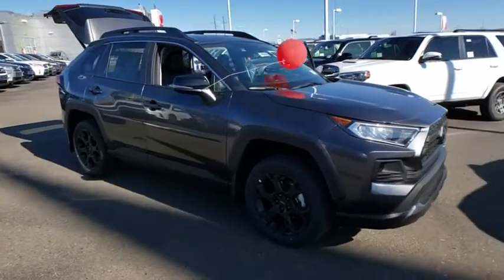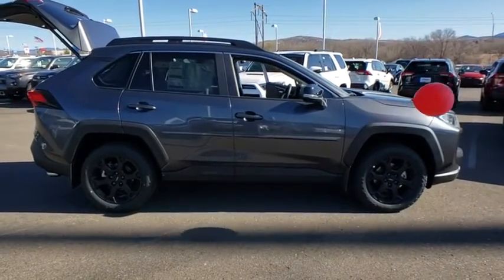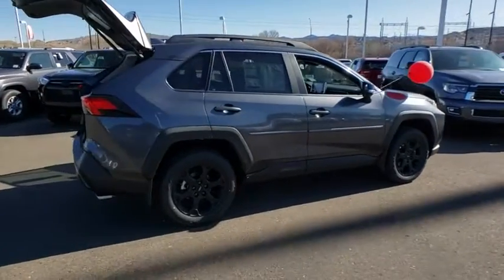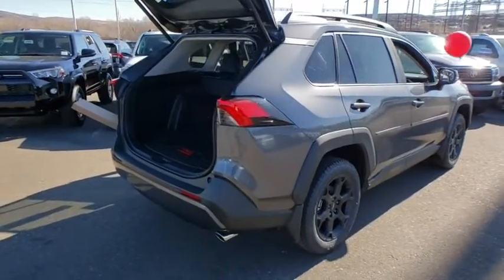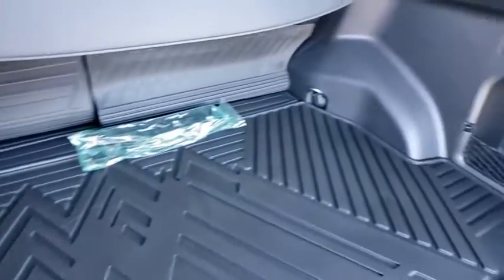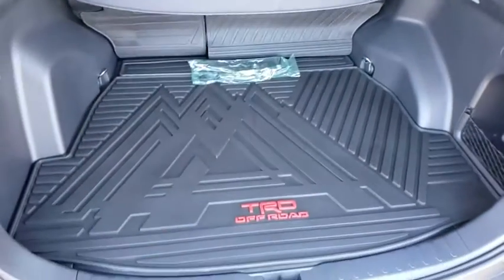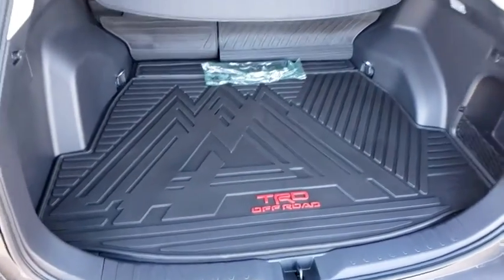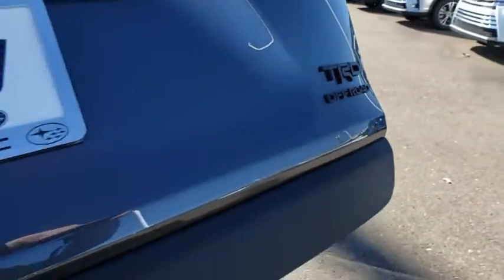2020 Toyota RAV4 Prescott, Flagstaff, Phoenix, Bullhead City, Havasu, AZ T44519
Magnetic Gray New 2020 Toyota RAV4 available in Prescott, Arizona at Findlay Toyota Prescott. Servicing the Flagstaff, Phoenix, Bullhead City, Havasu, AZ area.
2020 Toyota RAV4 TRD Off Road - Stock#: T44519 - VIN#: 2T3J1RFVXLC070907

Welcome to Findlay Toyota in Prescott. All of our new Toyotas come with various equipment options including some of the most searched for options like Adaptive Cruise Control, Backup Camera, Bluetooth, Lane Departure Warning, Alloy Wheels, and much more. This specific RAV4 is equipped with the following specific options:brbrAWD.brbrAWD 8-Speed Automatic 2.5L 4-Cylinder DOHC Dual VVT-ibrbr25/33 City/Highway MPG
Axle Ratio: 3.177,Wheels: 18 Matte-Black Alloy,Front Bucket Seats,SofTex TRD Off Road Seat Trim,Radio: Audio Plus,Weather Package,Body Side Moldings,Blackout Emblem Overlays,Mudguards,Tilt & Slide Moon Roof,Wiper/Windshield Deicer,Front Seat Heating/Ventilation,3 Spoke Leather Heated Steering Wheel,All Weather Floor Mats w/Cargo Tray,Front LED Fog & Driving Lamp,Rain Sensing Front Wipers,5 Door Smart Power locks,4-Wheel Disc Brakes,6 Speakers,Air Conditioning,Electronic Stability Control,Front Center Armrest,Power Liftgate,Spoiler,Tachometer,ABS brakes,Automatic temperature control,Brake assist,Bumpers: body-color,Driver door bin,Driver vanity mirror,Dual front impact airbags,Dual front side impact airbags,Emergency communication system,Four wheel independent suspension,Front anti-roll bar,Front dual zone A/C,Front fog lights,Front reading lights,Fully automatic headlights,Heated door mirrors,Illuminated entry,Knee airbag,Low tire pressure warning,Occupant sensing airbag,Outside temperature display,Overhead airbag,Overhead console,Panic alarm,Passenger door bin,Passenger vanity mirror,Power door mirrors,Power driver seat,Power moonroof,Power steering,Power windows,Radio data system,Rear anti-roll bar,Rear seat center armrest,Rear window defroster,Rear window wiper,Remote keyless entry,Roof rack: rails only,Security system,Speed control,Speed-sensing steering,Split folding rear seat,Steering wheel mounted audio controls,Telescoping steering wheel,Tilt steering wheel,Traction control,Trip computer,Turn signal indicator mirrors,Variably intermittent wipers,Front beverage holders,AM/FM radio: SiriusXM,Exterior Parking Camera Rear,Auto High-beam Headlights,Blind spot sensor: Blind Spot Monitor w/Rear Cross-Traffic Alert warning,Distance pacing cruise control: Full-Speed Range Dynamic Radar Cruise Control (DRCC)